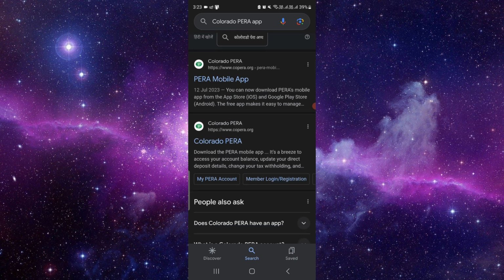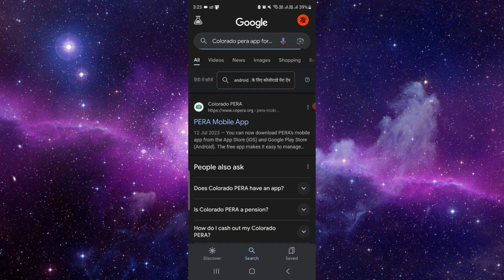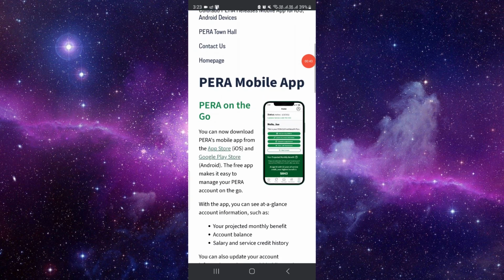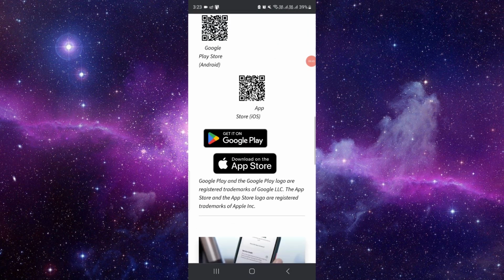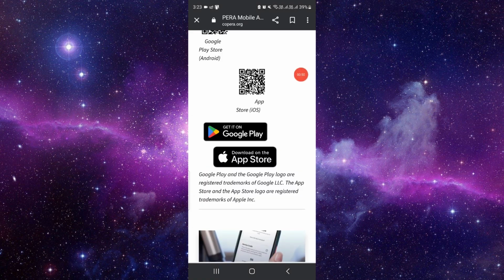✅ How to install Colorado PERA app on iPhone (Full Guide)